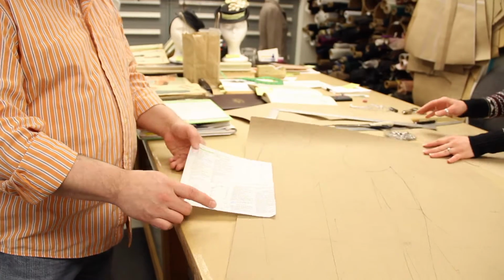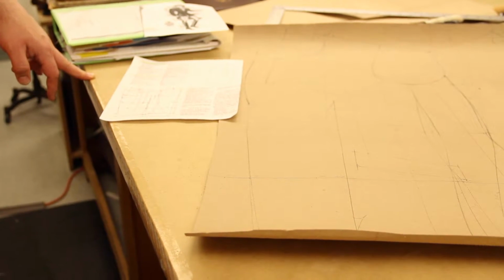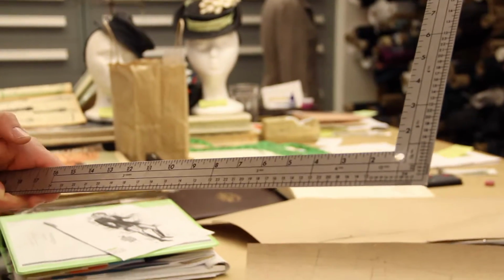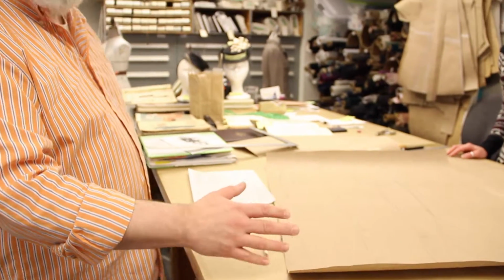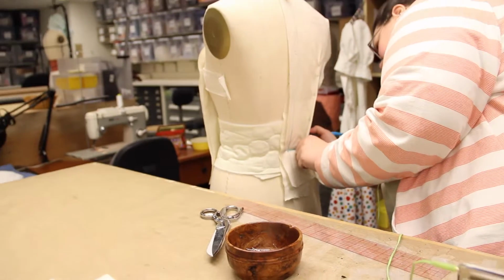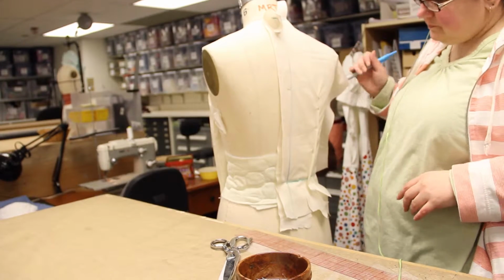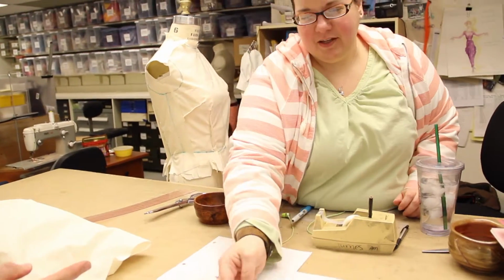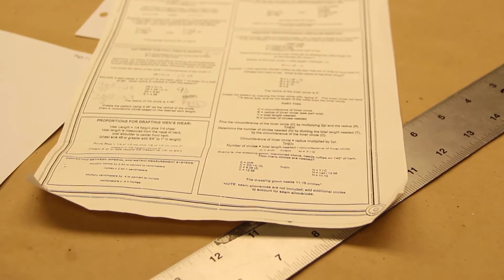Behind the Seams: Pattern-Making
This short video details the work that went into making the printed fabrics in the Stitching History From Holocaust Exhibit. This is a part of series to highlight the technical work that went into creating this exhibit.